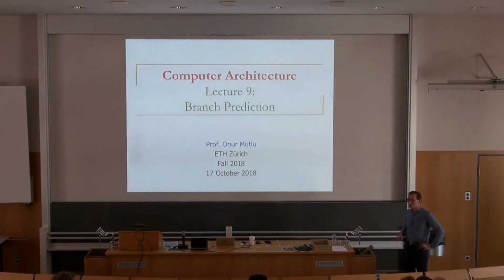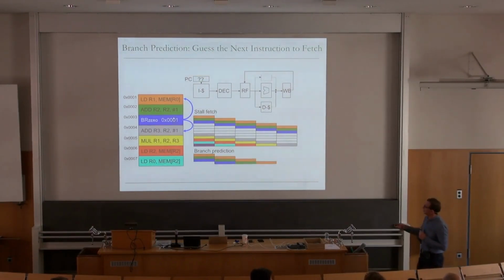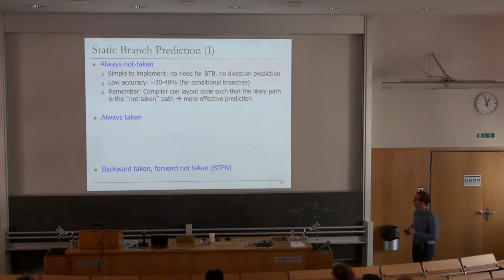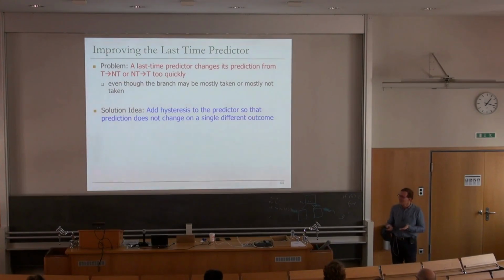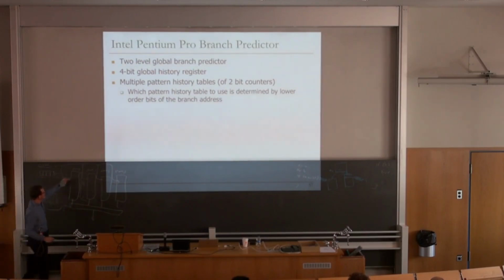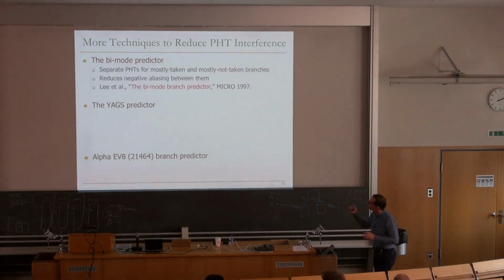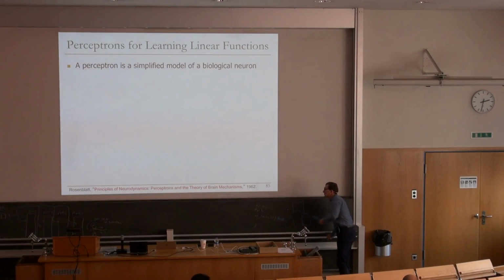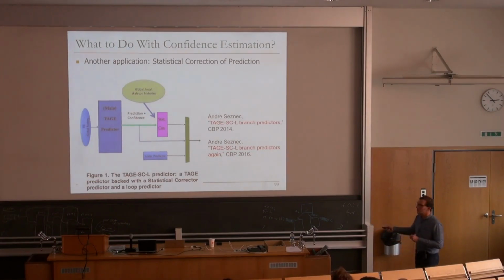Computer Architecture - Lecture 9: Branch Prediction (ETH Zürich, Fall 2018)